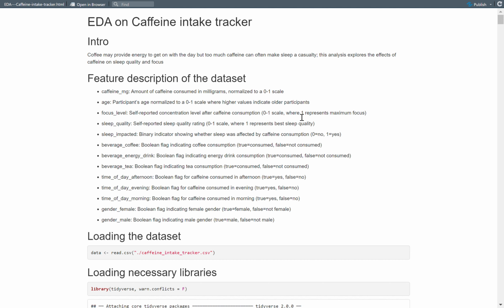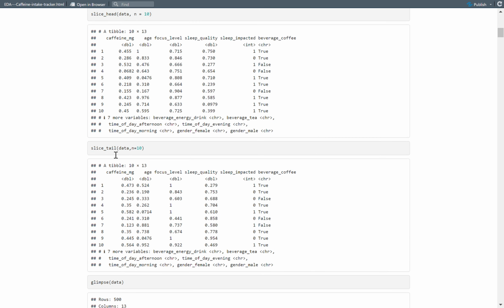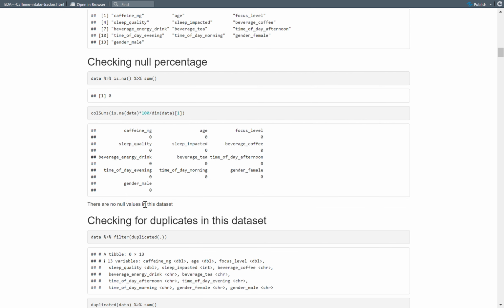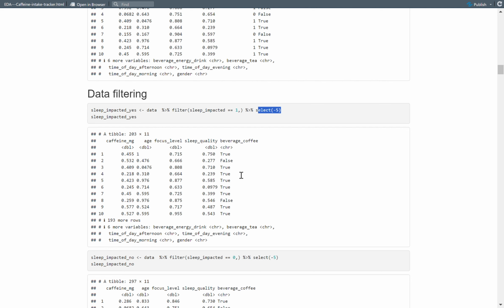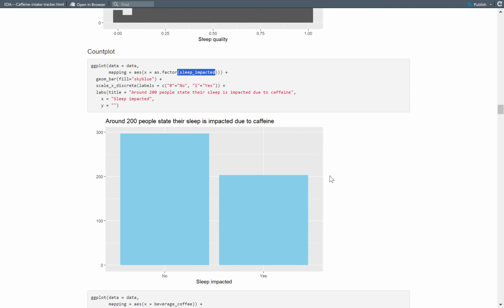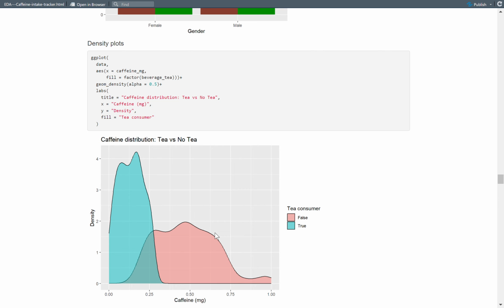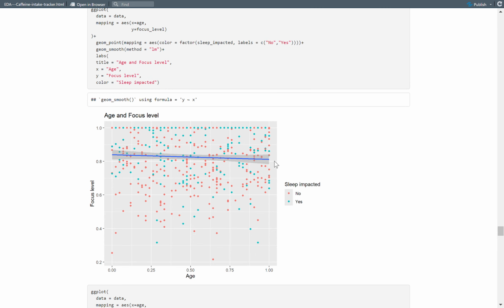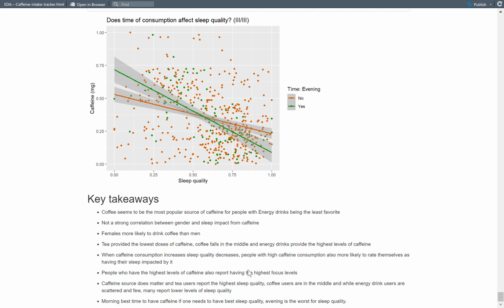Analyzing Caffeine Intake Trends in R: Tidyverse using Kaggle dataset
Link to the dataset used